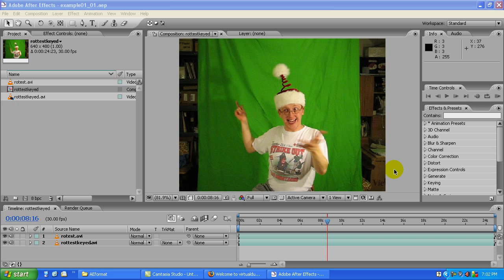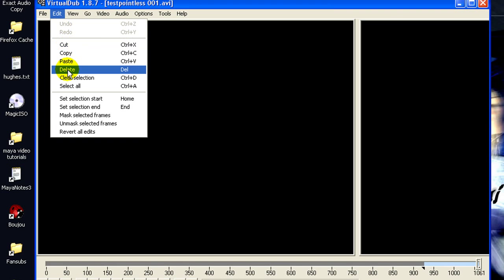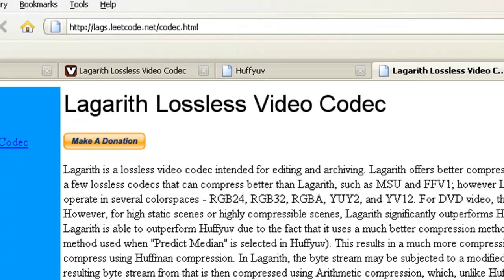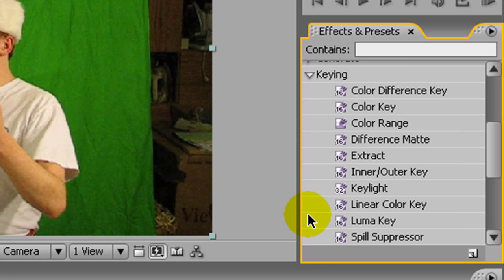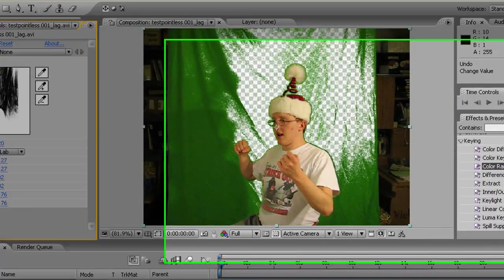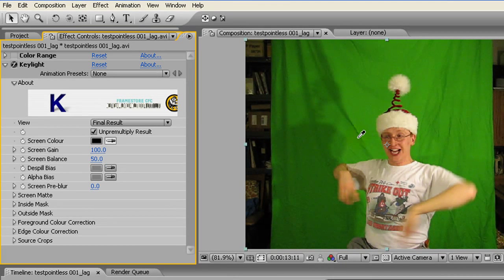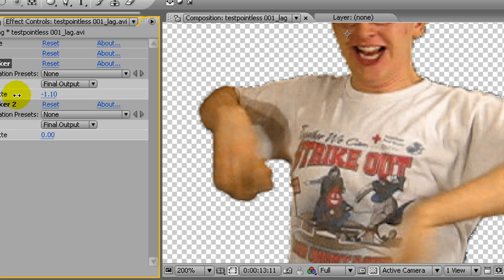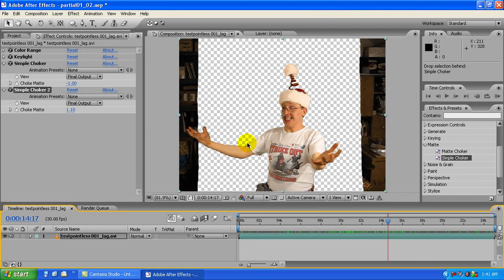360 Rotation Pt 6. (After Effects Tutorial) (HD)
Part six. This part deals mostly with processing green screen footage, but also includes a segment on some good codecs to use for encoding footage to import into After Effects.